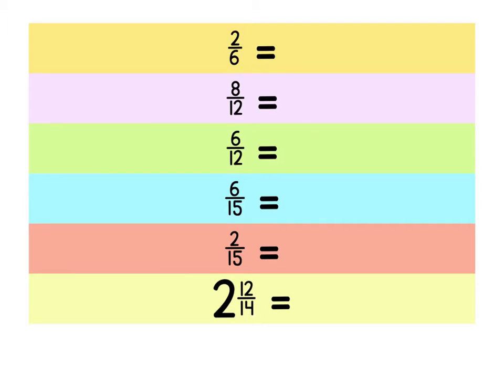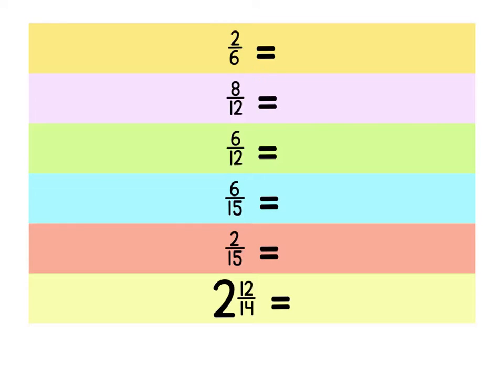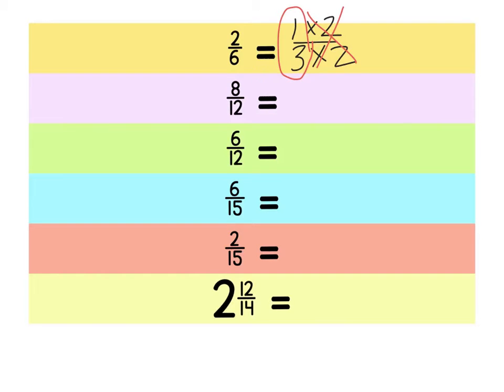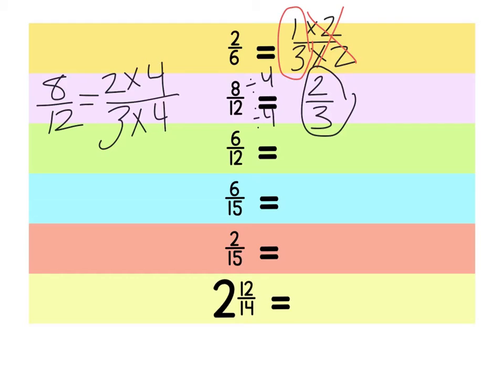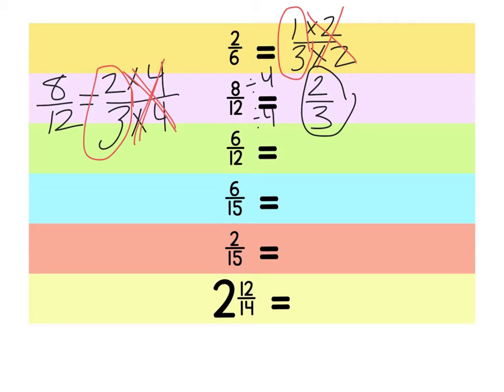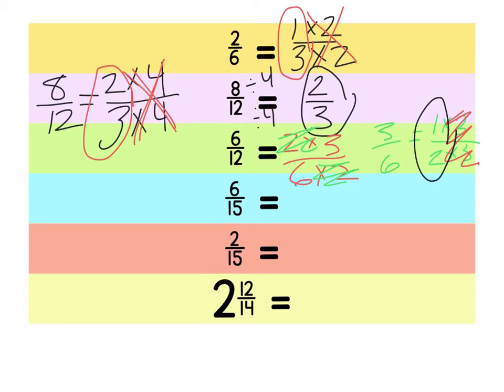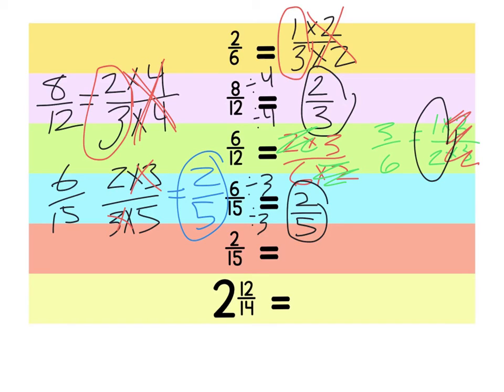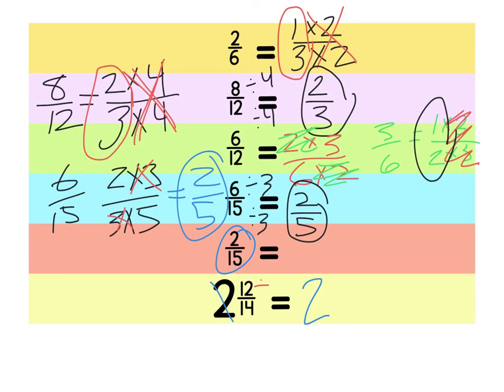How to Simplify Fractions: 2 Strategies